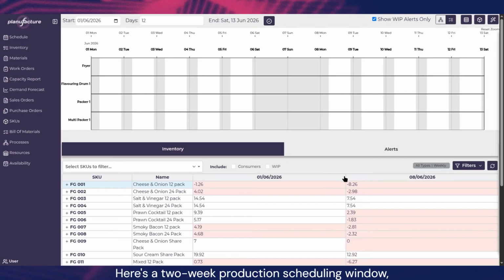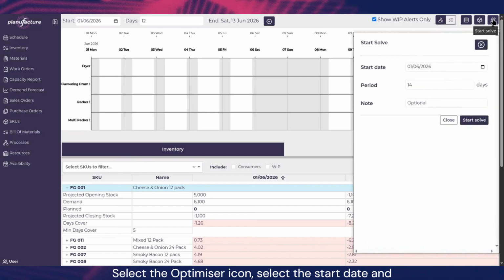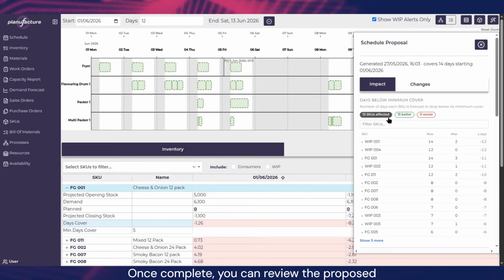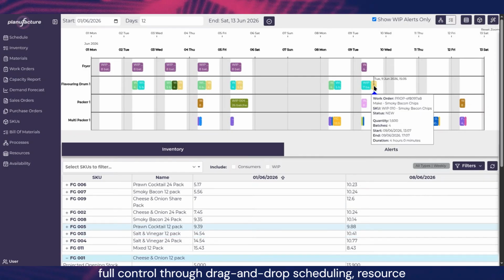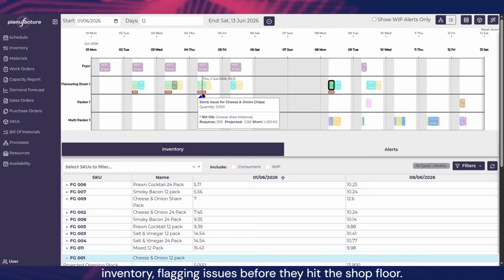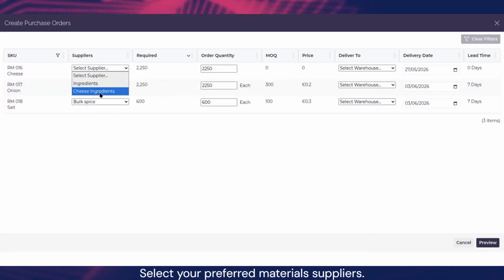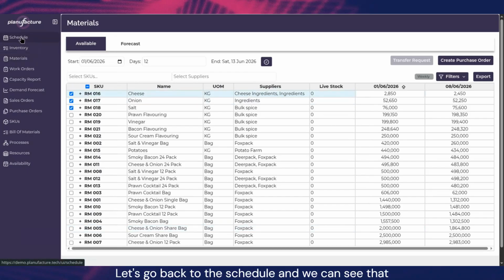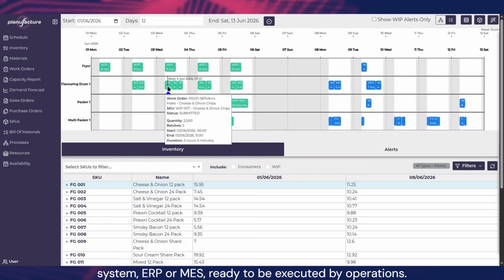Meet Planufacture, AI Driven scheduling for process manufacturers.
See how Planufacture transforms a full weekly planning cycle for a process manufacturer — from demand forecast to shop floor execution — in minutes, not hours.

In this walkthrough, we cover:
✅ Inventory & days cover overview — spotting critical stockouts before they happen
✅ AI Optimiser — sequencing production across frying, seasoning, packing & multipacking in seconds
✅ Schedule review & fine-tuning — drag-and-drop control for planners
✅ Material alerts & shortage detection — catching issues before they hit the floor
✅ Purchase order creation — auto-generated by supplier and pushed to your ERP
✅ Work order release — transmitting released orders to your ERP or MES, ready for operations

Planufacture. AI-driven scheduling for process manufacturers.